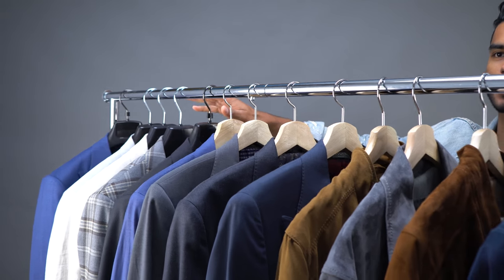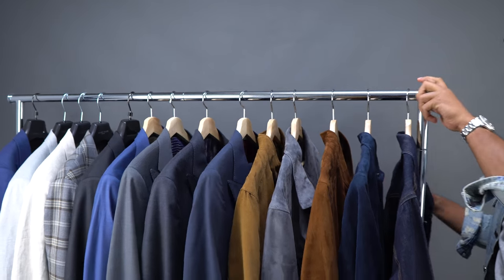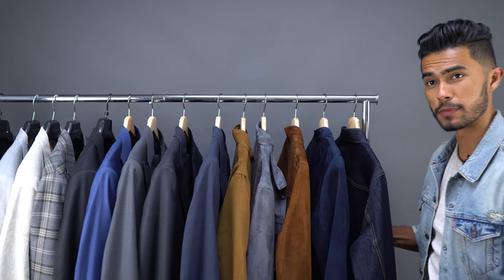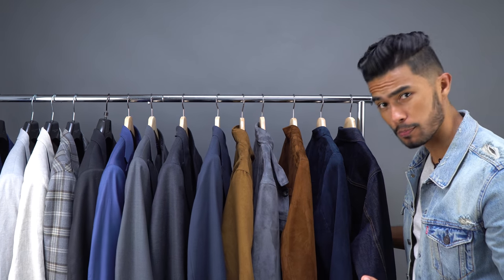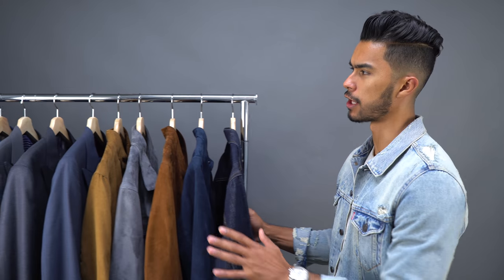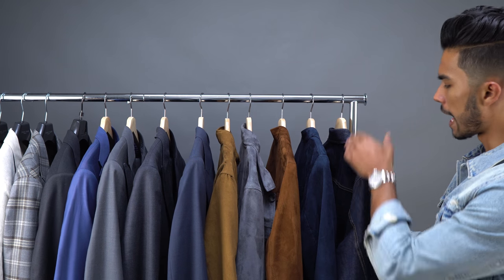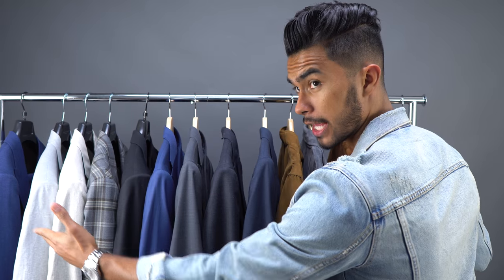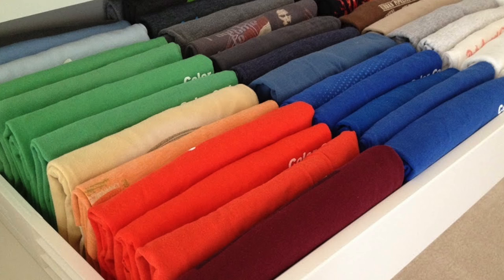Amazing Ways To MAXIMIZE Your Wardrobe